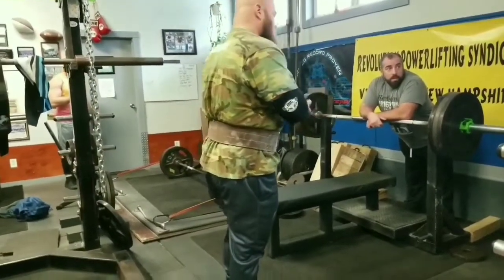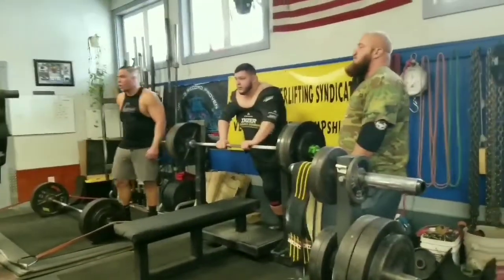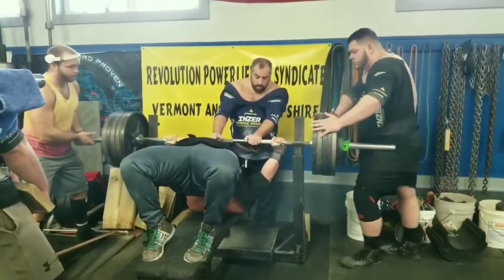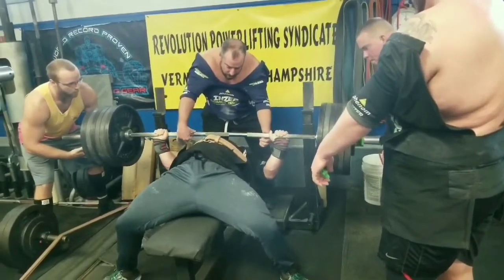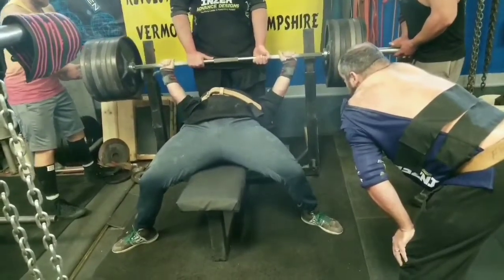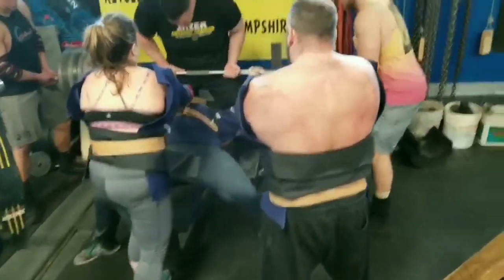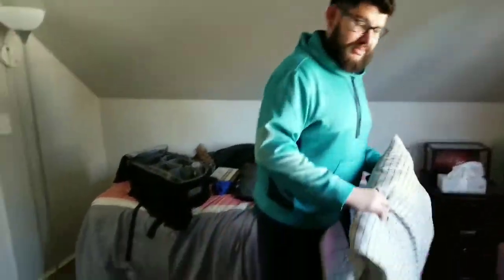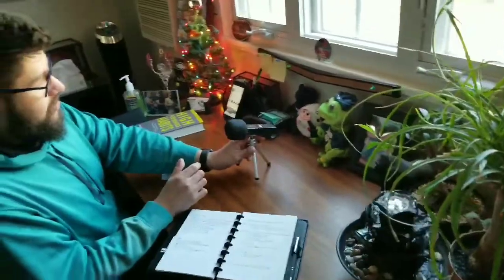Road To The Arnold Ep. 3 - Where It All Began